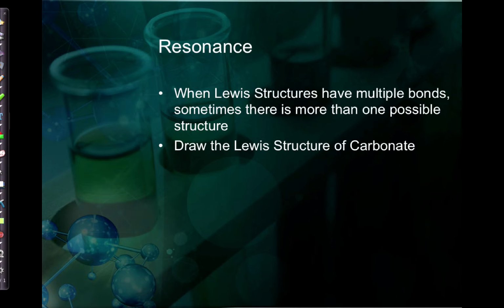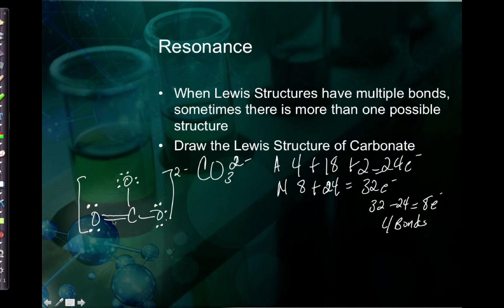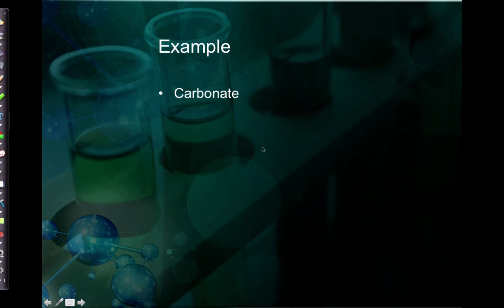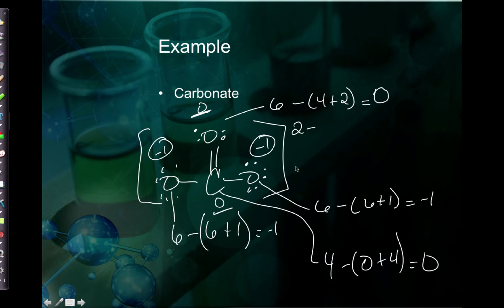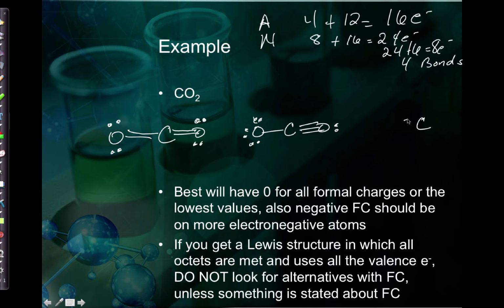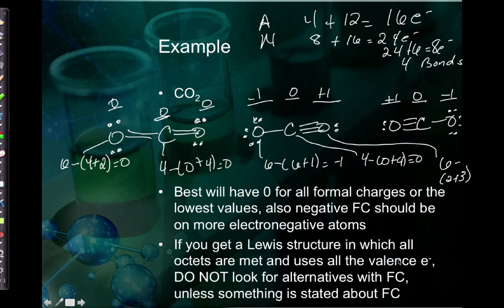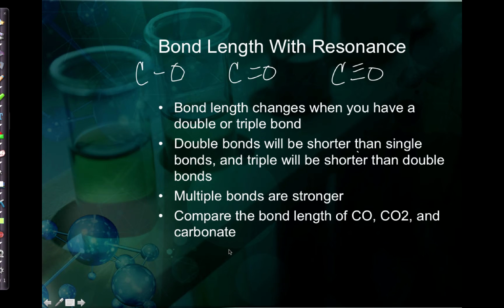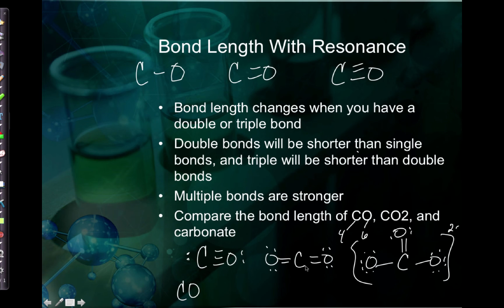APchem Unit3 resonance,fc, and bond length